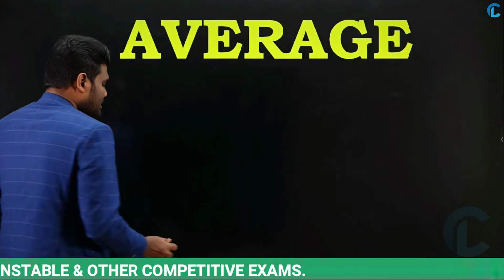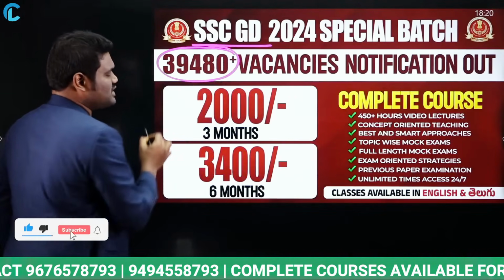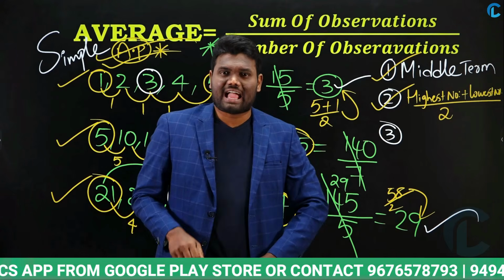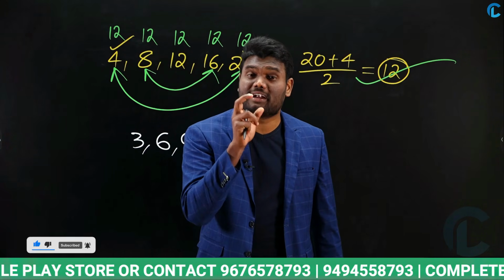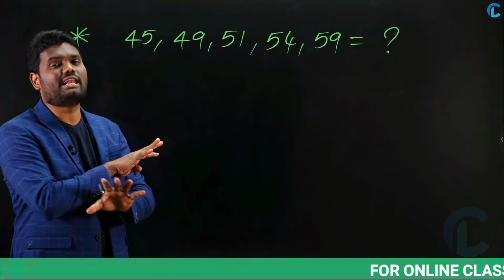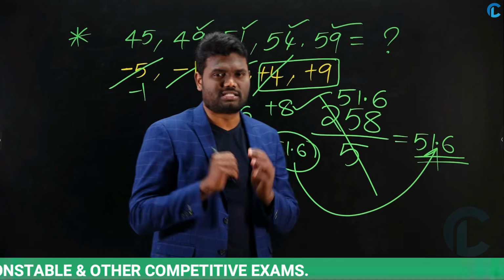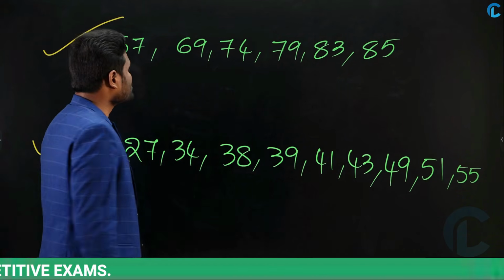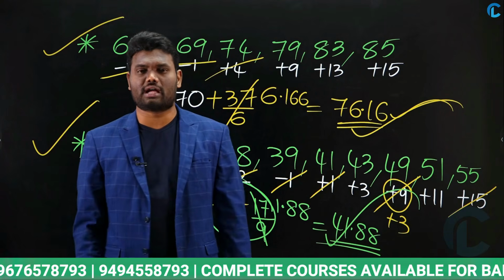Average Complete Concept & Best Tricks | Basic To Advanced Level Class Useful For All Exams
🔴RRB TECHNICIAN ( GRADE -I AND GRADE -III) SPECIAL BATCH ENGLISH MEDIUM & TELUGU MEDIUM CLASSES
🔴RAILWAY - RRB ALP or TECHNICIAN CBT-1 SPECIAL BATCH ENGLISH MEDIUM & TELUGU MEDIUM CLASSES
🔴RAILWAY - RRB ALP or TECHNICIAN CBT-1 & CBT-2 SPECIAL BATCH ENGLISH MEDIUM & TELUGU MEDIUM CLASSES

📺📺 YOUTUBE CHANNEL LINKS 📺📺 Join 🔴FREE LIVE 🔴Classes

average for bank exams
average for ssc cgl
average for competitive exams
average for cat
average for ssc gd
average for ssc
average for airforce y group
average for delhi police constable
average for sbi po
average for afcat
average for sbi clerk
average for ap si
average for police constable